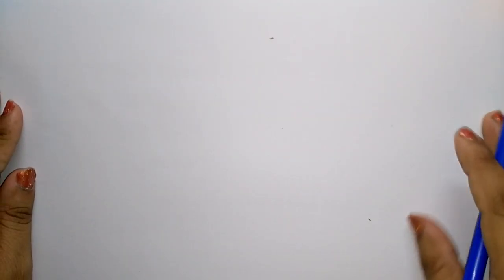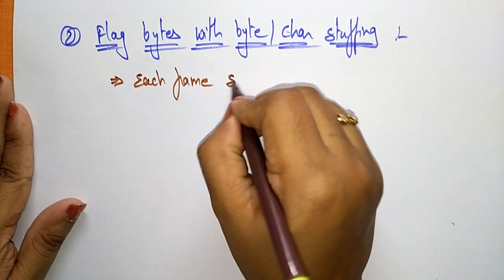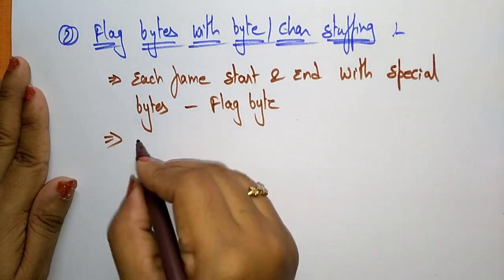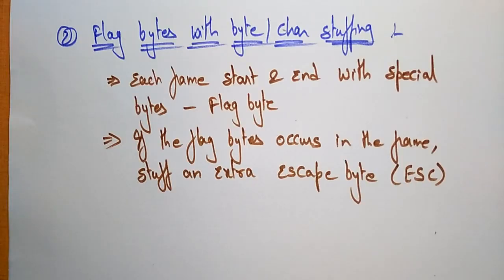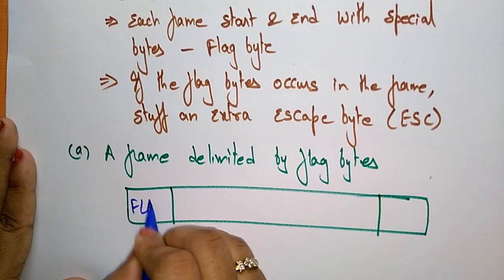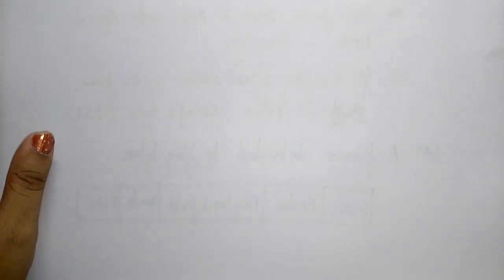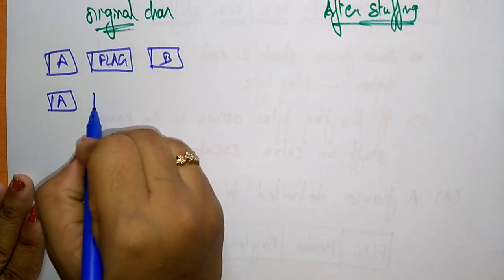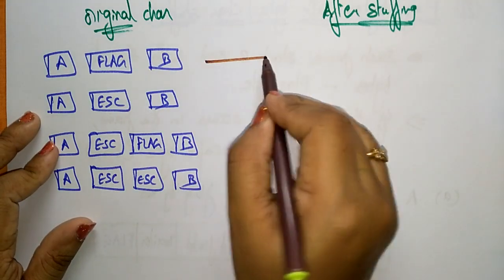Framing in data link layer | Flag byte with byte stuffing | Part-2/4 | Lec-44 | Bhanu Priya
flag byte with byte stuffing
Design issues in data link layer